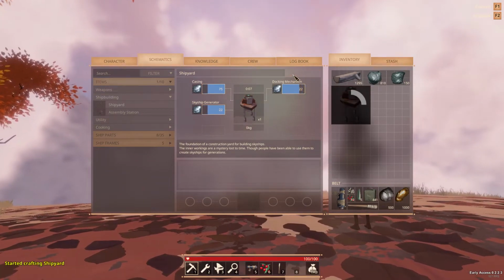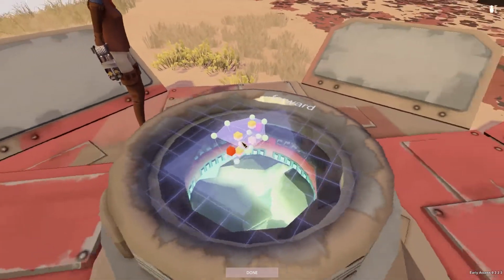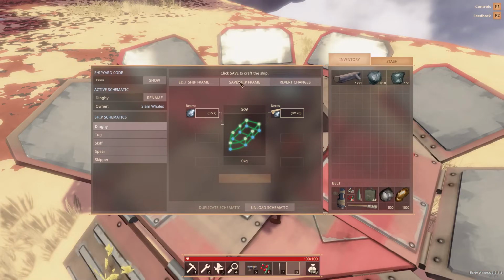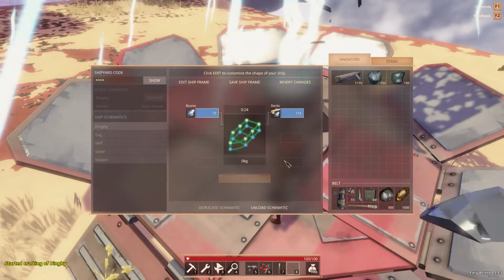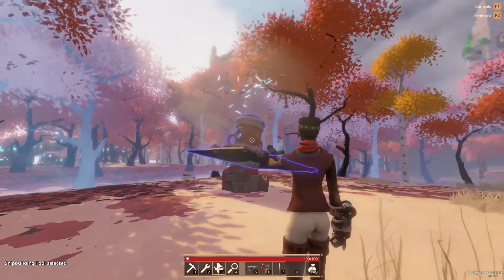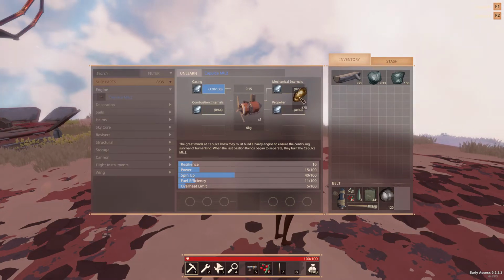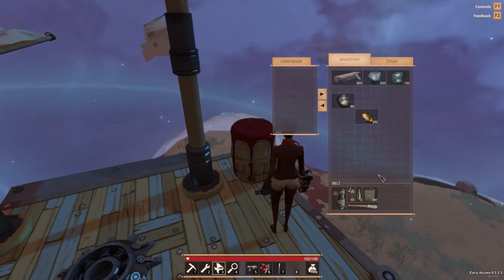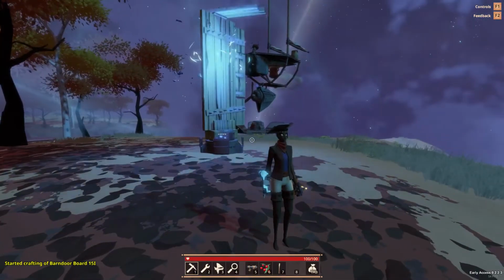Worlds Adrift - Ship Building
I go over the basic parts of ship building in Worlds Adrift, discuss how looting works, and shipyard bubbles.